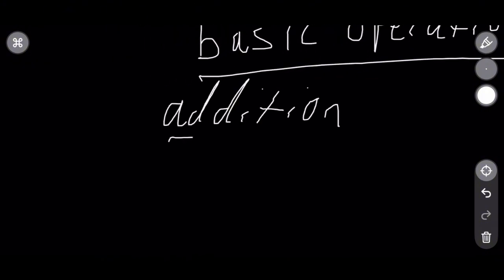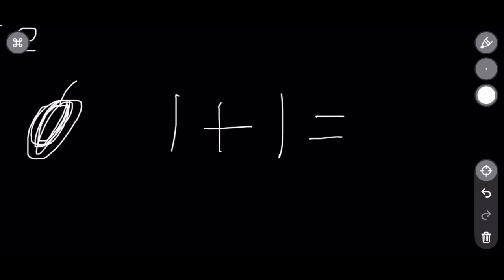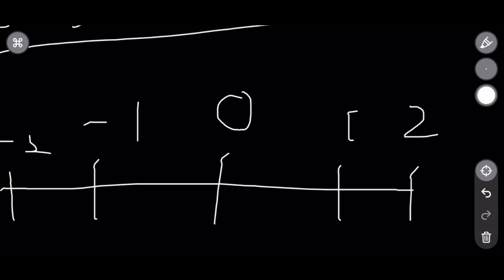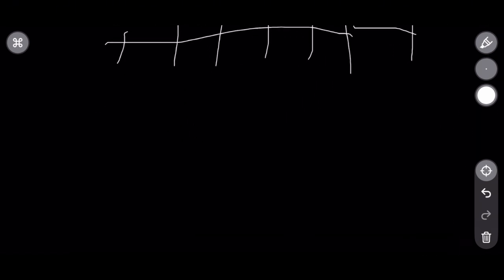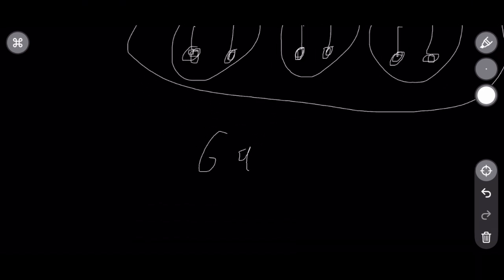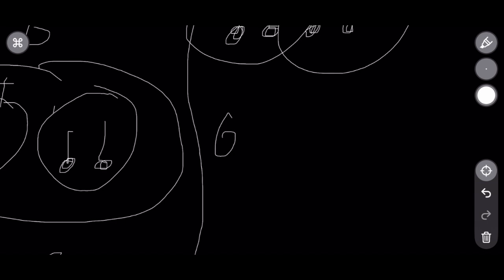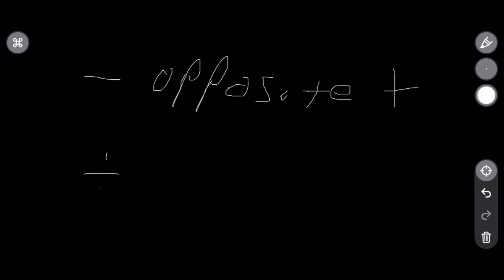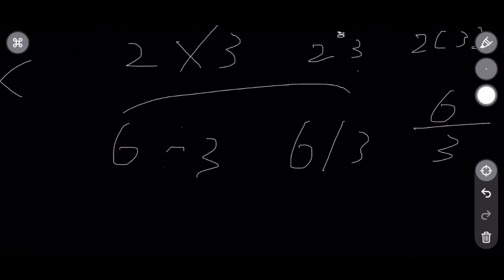Basic Mathematical Operations (Addition, Subtraction, Multiplication, Division)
Today I am teaching the basic Mathematical Operations of Addition, Subtraction, Multiplication, and Division.
 Intro: 0:00
 Addition: 0:19
 Subtraction: 2:56
Multiplication: 4:40
 Division: 7:20
 Symbols: 9:47
 Outro: 12:13